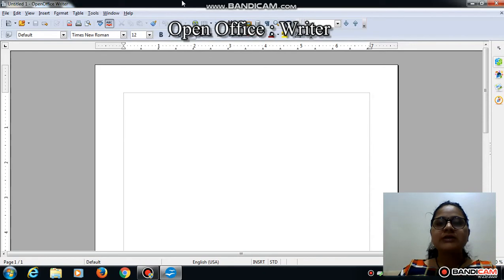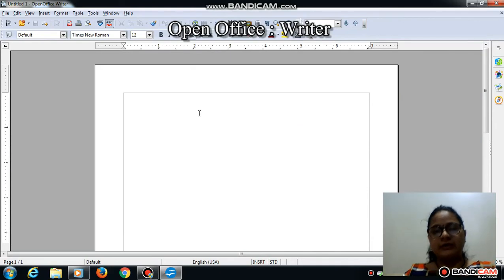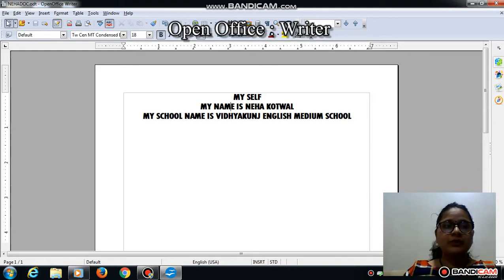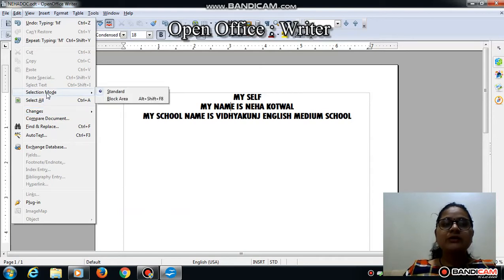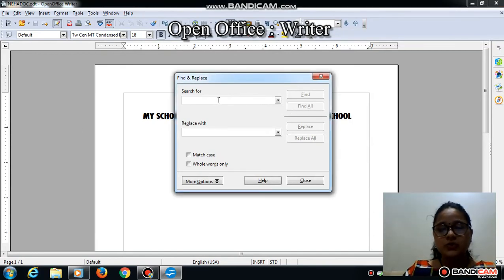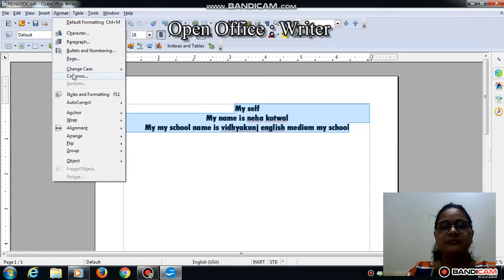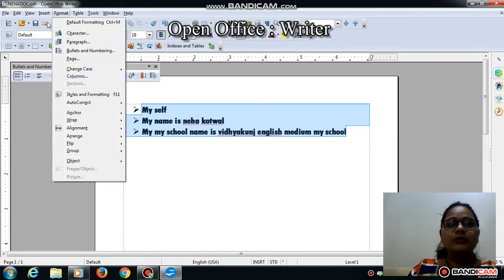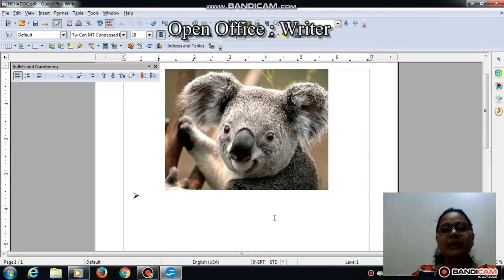STD 9 :OPEN OFFICE : WRITER